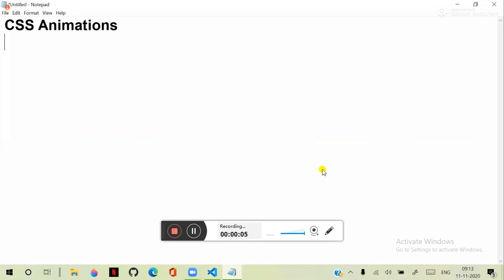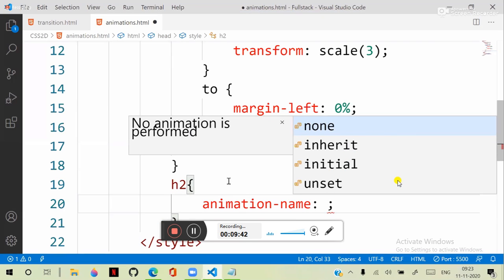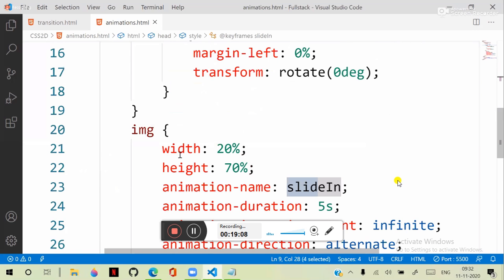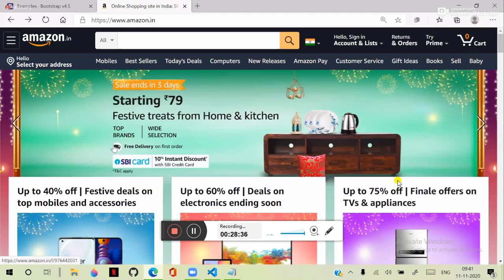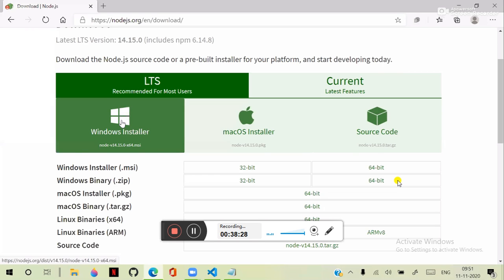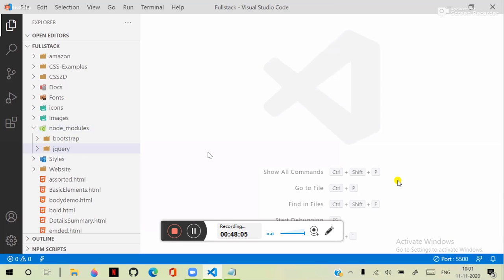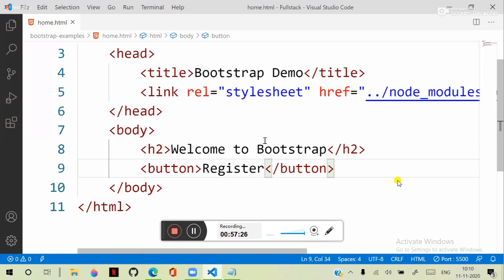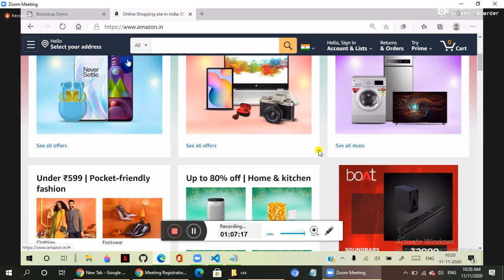bootstrap tutorial 1